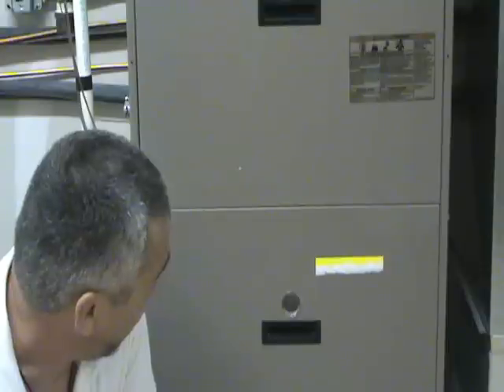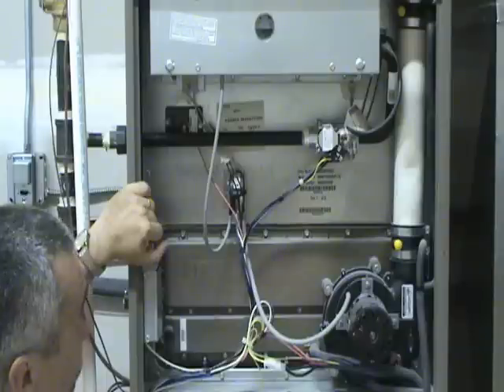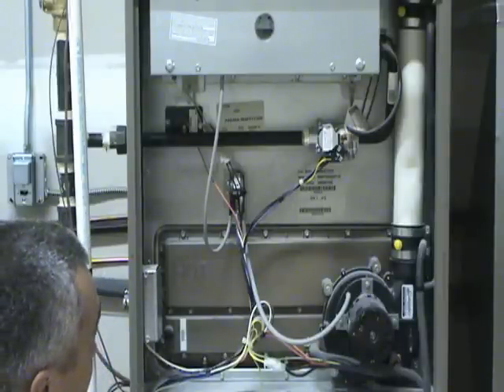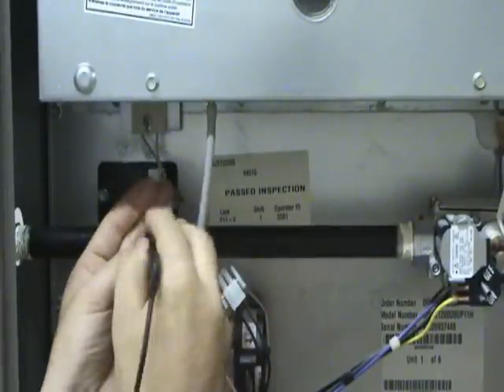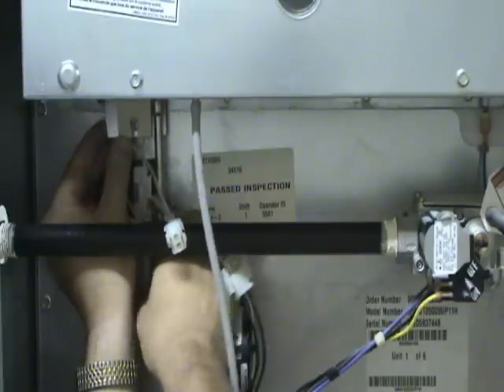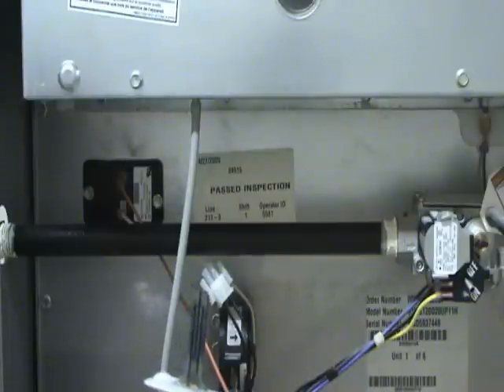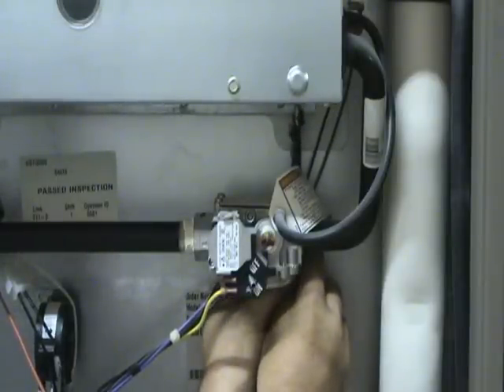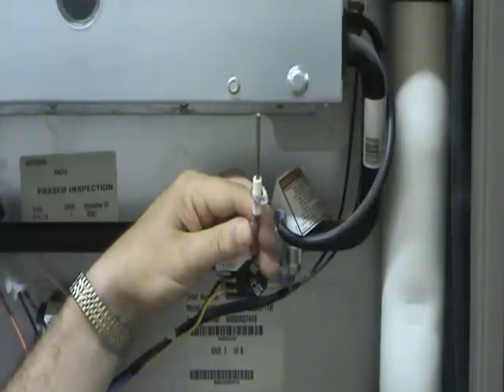Gas Furnace Ignitor & Flame Sensor Troubleshooting: Testing & Easy Fixes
If your gas furnace isn't heating or keeps going into "lockout" mode, the problem is often a faulty hot surface ignitor or a dirty flame sensor. In this HVAC repair guide, we show you how to diagnose, test, and replace these critical components to get your heat back on.

In this video, you will learn:

How to identify furnace lockout mode through diagnostic light codes [00:27].

The difference between Spark Igniters and Hot Surface Igniters [01:00].

How to test a hot surface ignitor using a multimeter (resistance/ohms check) [02:22].

Step-by-step removal and replacement of a cracked ceramic ignitor [03:13].

CRITICAL TIP: Why you should never touch the ceramic part of a new ignitor [04:19].

How a flame sensor works and how to clean it instead of replacing it [05:24].

Tools Needed:

Multimeter

Nut driver or Screwdriver

Fine sandpaper or a damp rag (for cleaning the sensor)

Safety First: Always shut off the power to your furnace before opening the burner compartment!